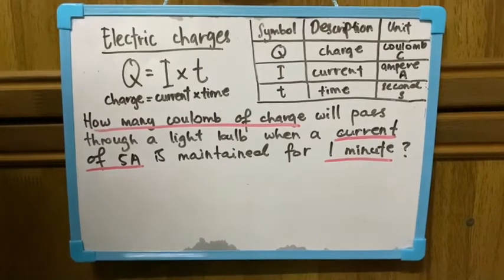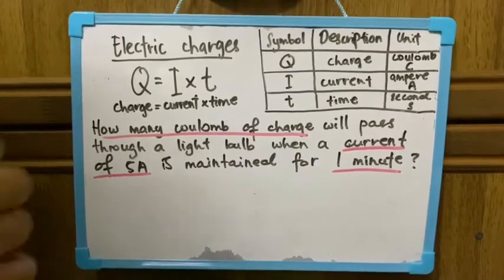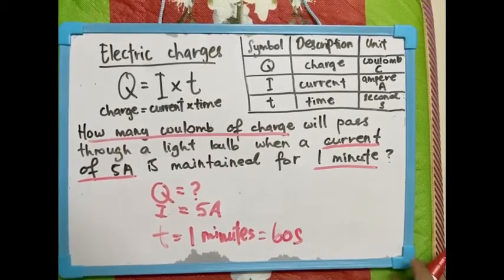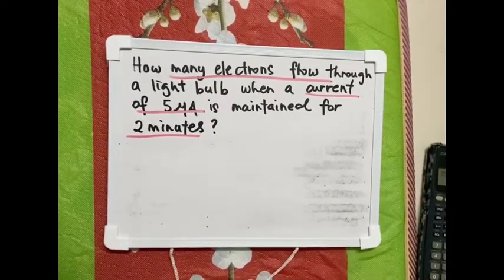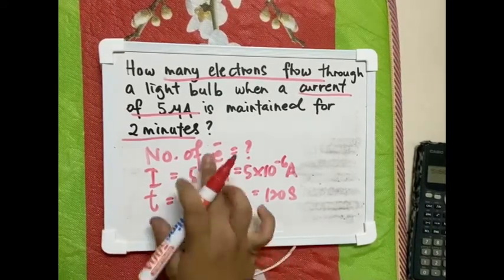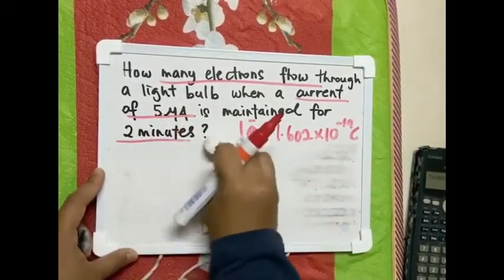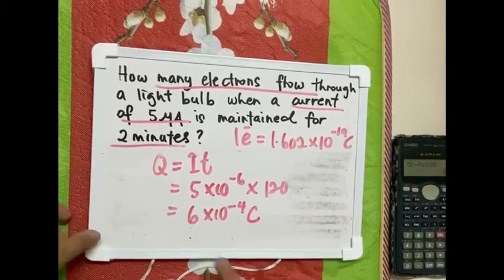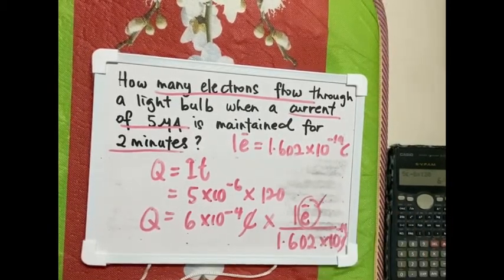CALCULATION: Electric charge formula